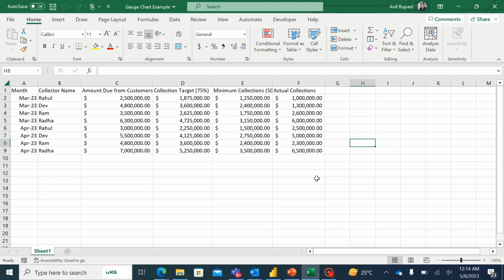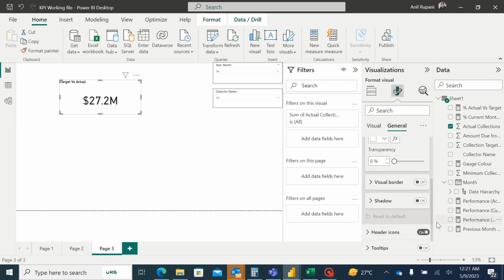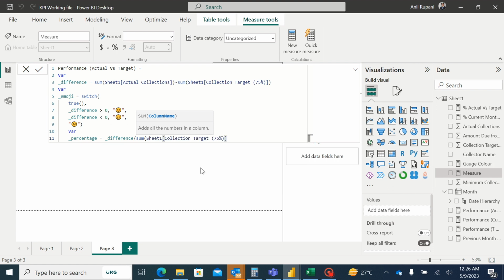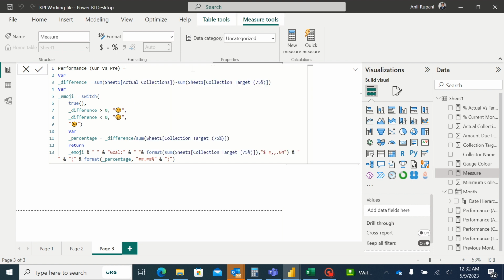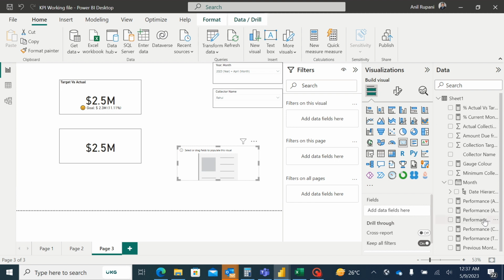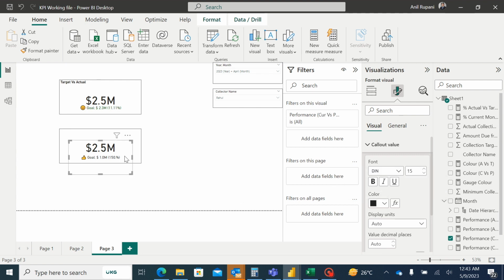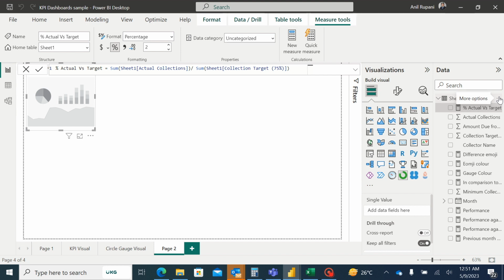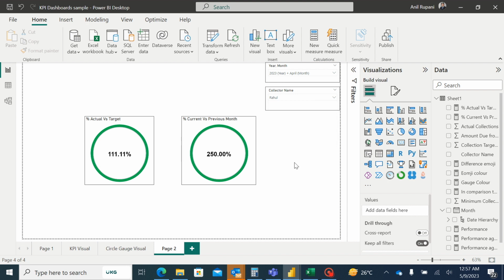KPI and Gauge Visuals in Power BI (part 2)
In this Video, I have explained the trick of creating customised KPI visual in Power Bi by using different Symbols and Emojis. Also, explained Circle Gauge Visual. I have also mentioned about changing the dynamic colours of the visuals through Dax functions in Power bi. These are very useful Visuals while creating KPI Dashboards.

Demo File (Dataset used in this Video) for your practice

Timestamp
0:00  Recap of part I Video
1:11  Explanation of Dataset used
1:56  Example of Standard Vs Customised KPI Visual
3:47  Demo on Customised KPI Visual
24:03 Adding dynamic colour option to Customised KPI Visual
30:23 Circle Gauge chart Visual

Power Bi
Dax Function
Power Bi for Beginners